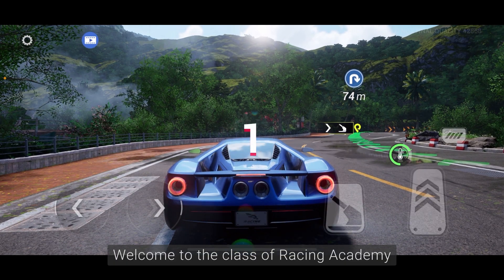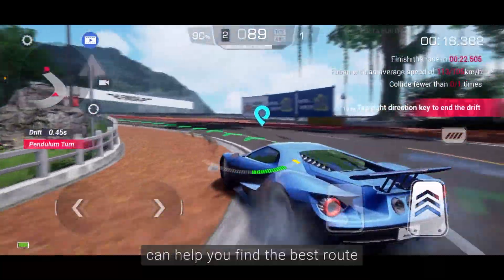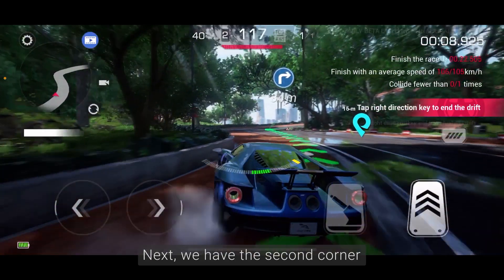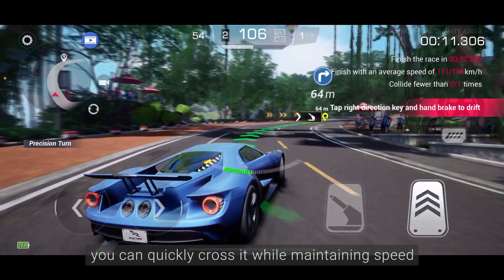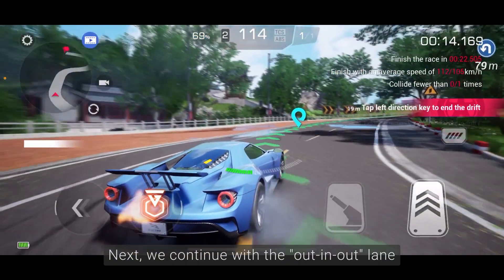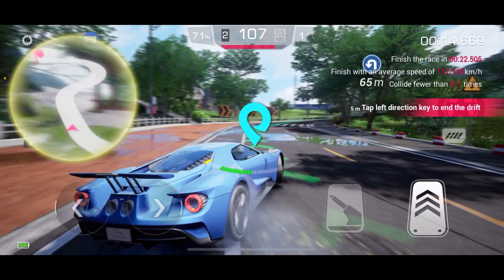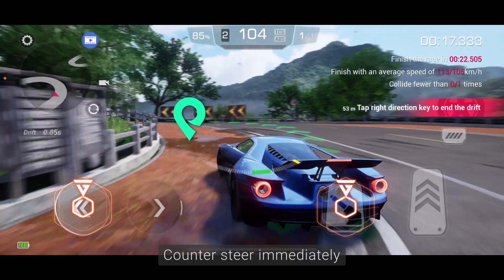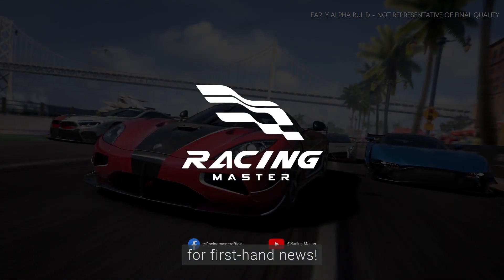Upslope Turn – Racing School